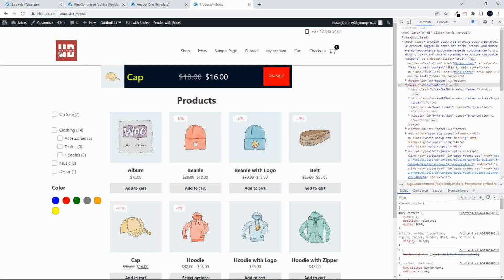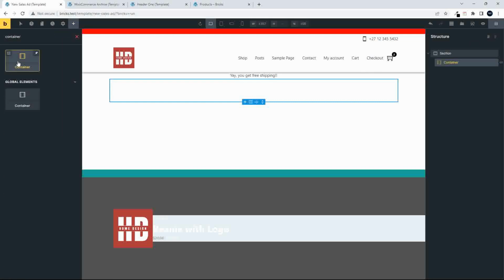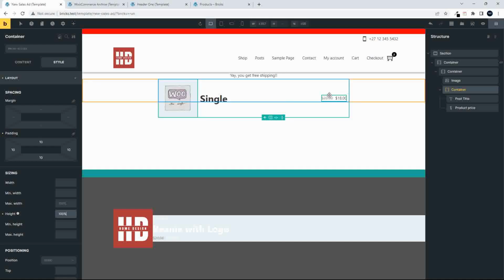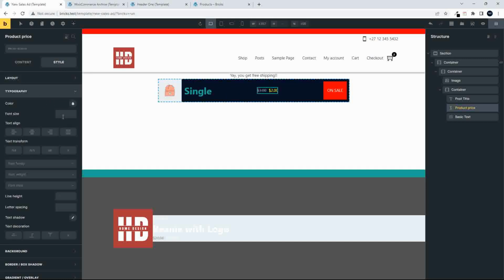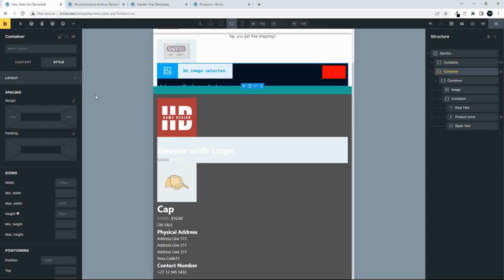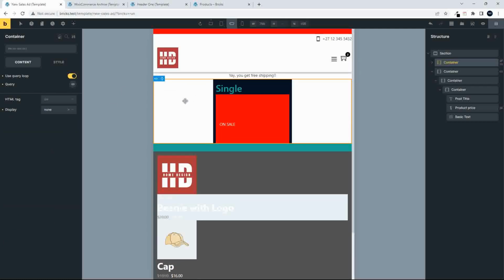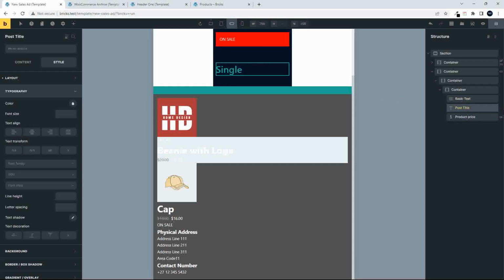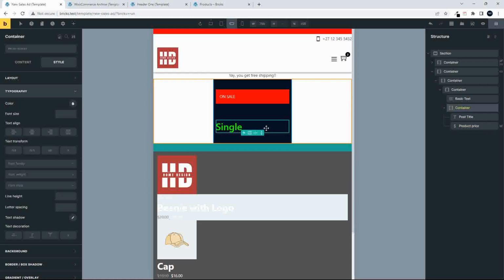Create ads from your products and then insert in your site using Bricks Builder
How to create mobile and desktop versions of the random ads with the products on sale. Then insert where required.

In this Bricks Builder tutorial:
- Create the ads - Product query for on sale products
- Insert the ads - Mobile and Desktop